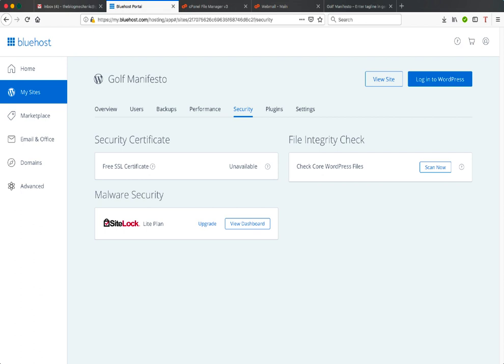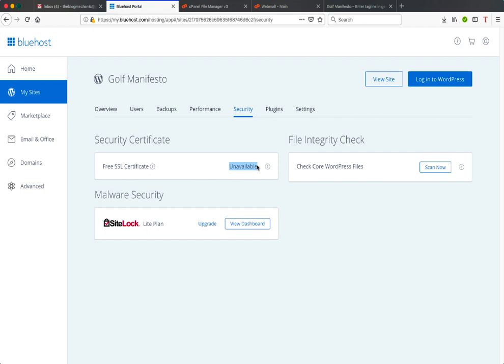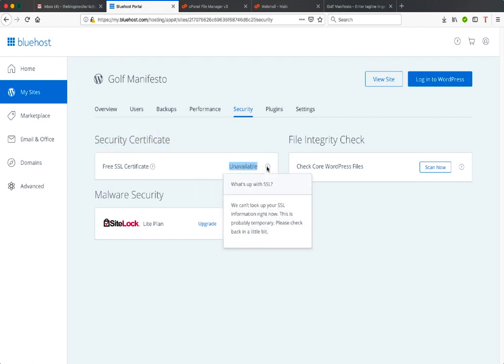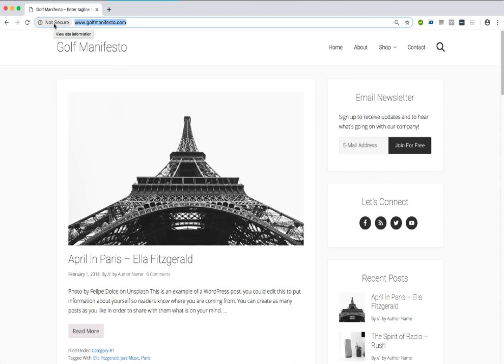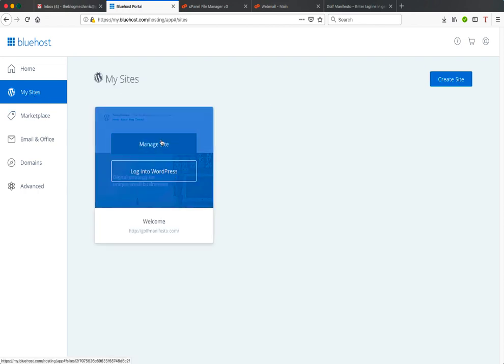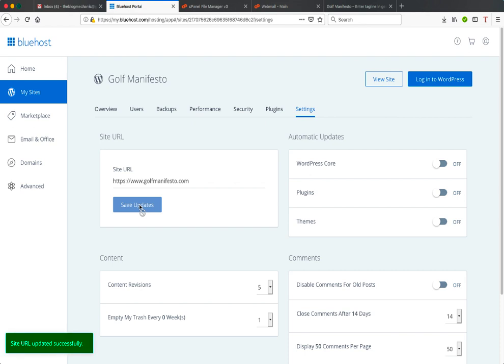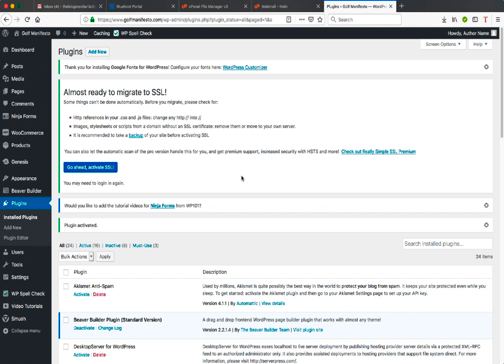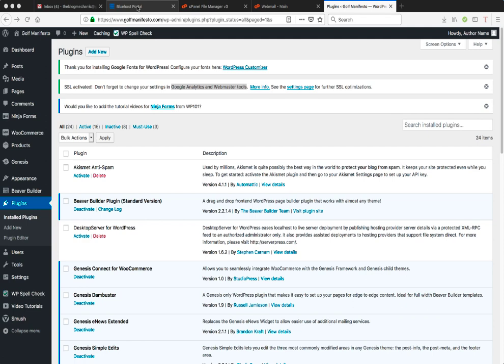How To Fix Bluehost Free SSL Certificate Unavailable Error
In this step by step video I will show you how to fix the Bluehost free ssl certificate unavailable error.